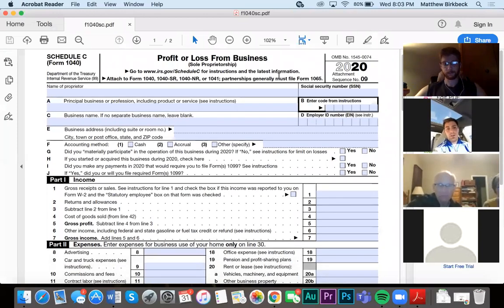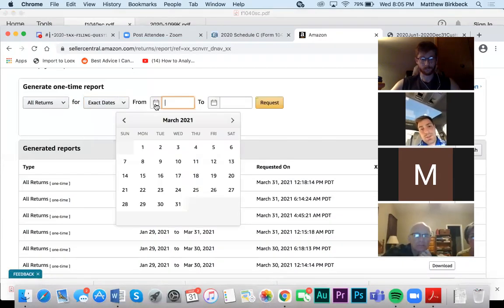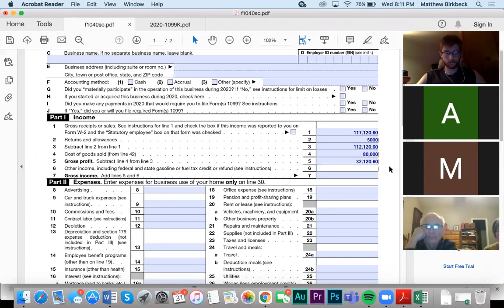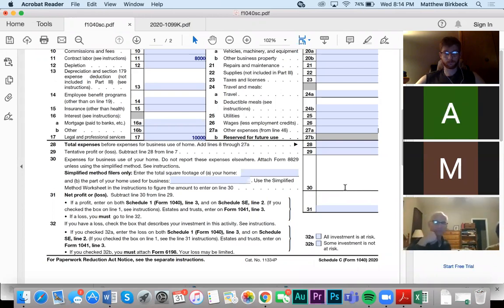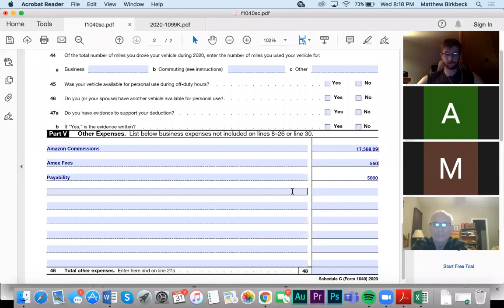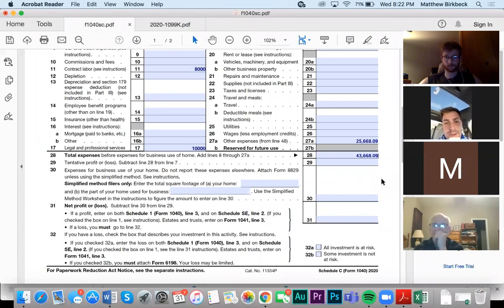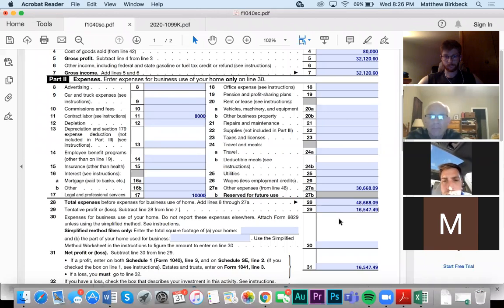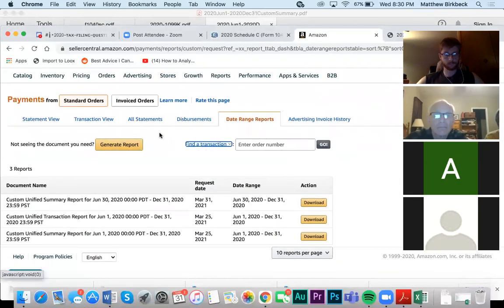Schedule C Instructions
Video from 3/31 on how to fill out your Schedule C for your amazon business.